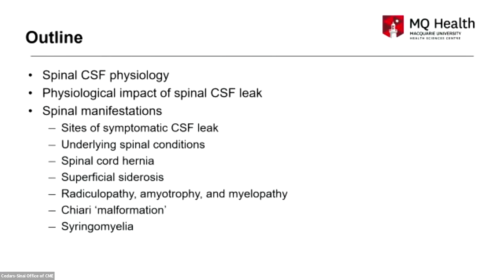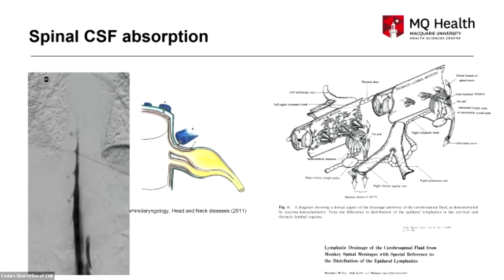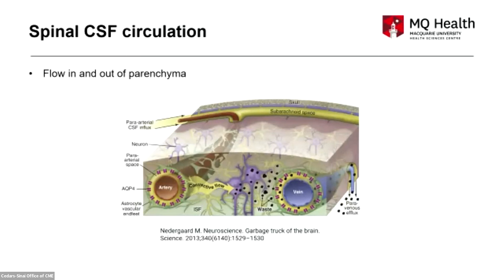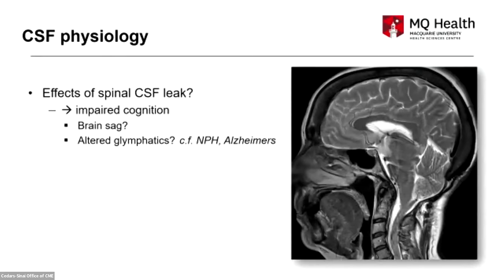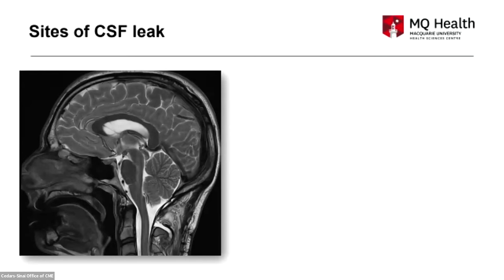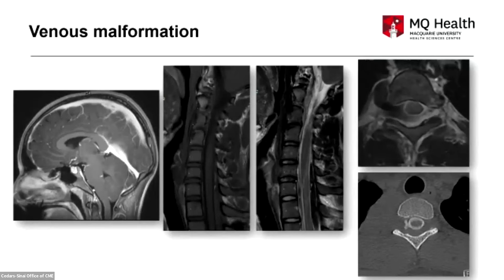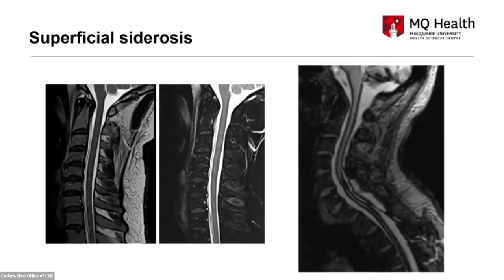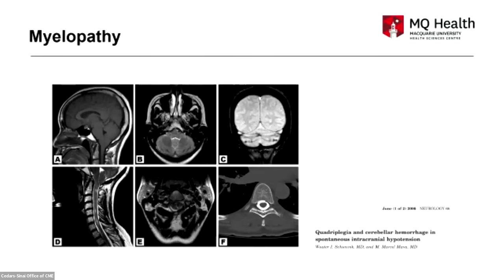Dr. Marcus Stoodley—Spinal Manifestations in SIH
Dr. Marcus Stoodley, Professor and Head of Neurosurgery at Macquarie University Hospital in Australia, presented this talk on “Spinal Manifestations in SIH” at the 2023 Cedars-Sinai Intracranial Hypotension Conference on July 8, 2023. The conference was hosted by Cedars-Sinai with generous support from the Spinal CSF Leak Foundation in Kohala Coast, Hawaii.